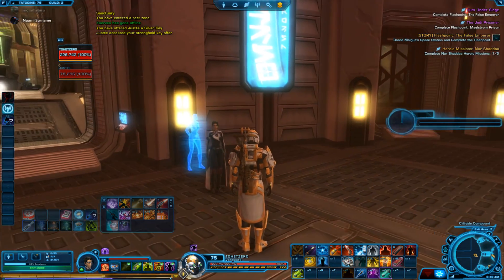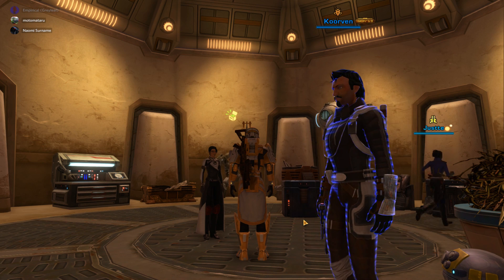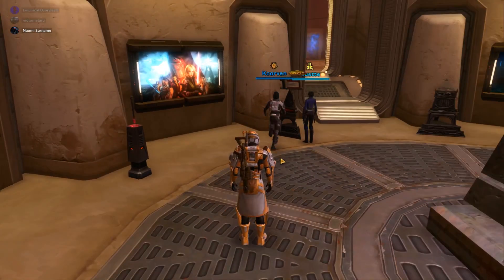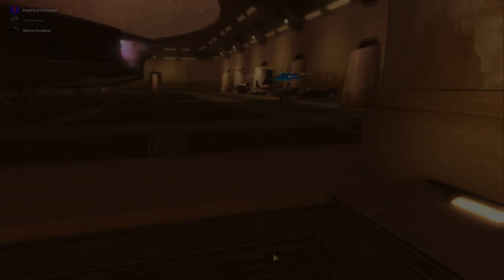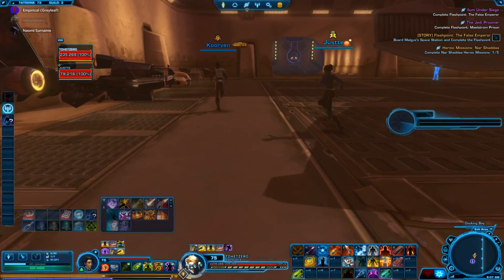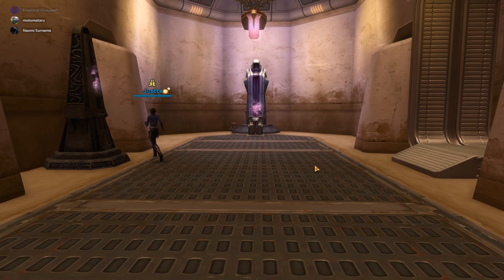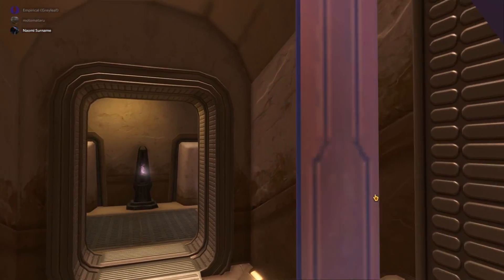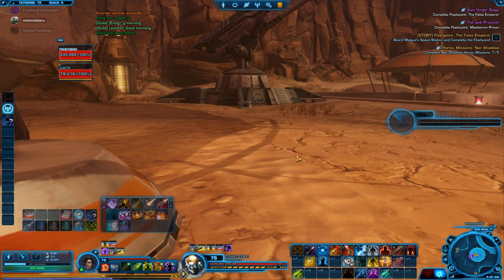Morning Elders Tour Motomataru's Stronghold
The morning group of the SWTOR Satele Shan guild, Elders of the Republic, tour a member's stronghold.